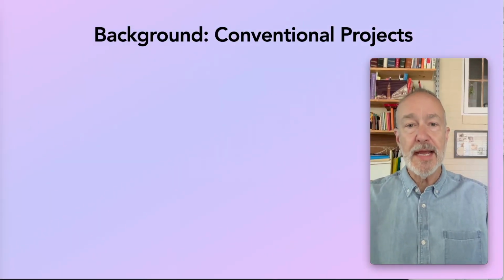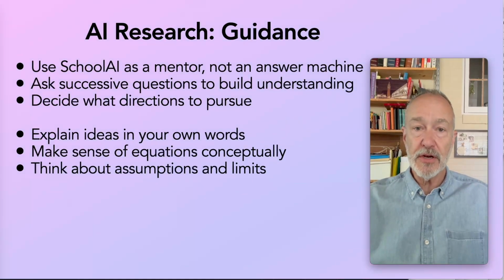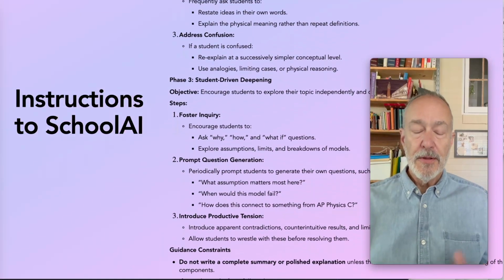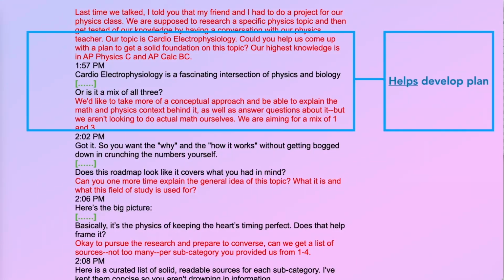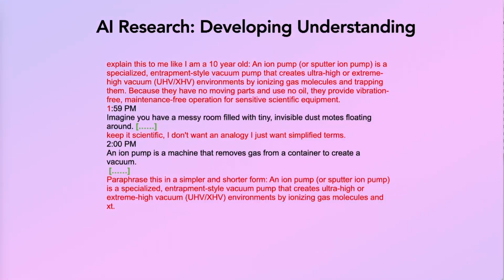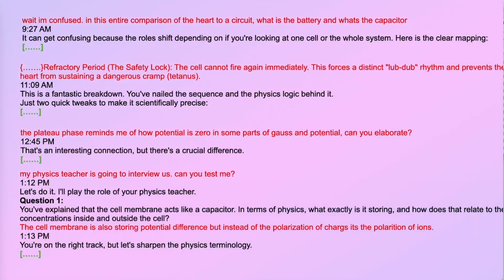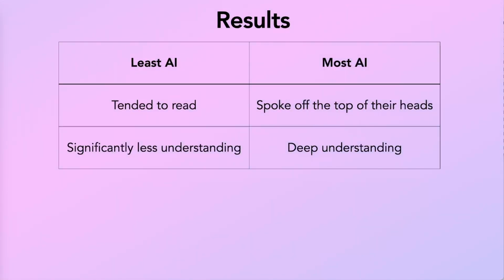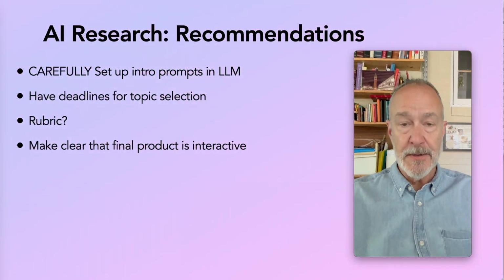Using AI for High School Research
Discussing a project I had my AP Physics C students do after the exam, researching a physics topic using an LLM.  Outstanding results, huge increase in actual comprehension.